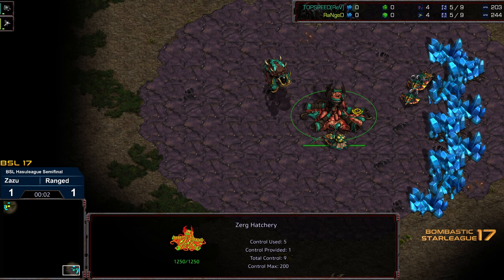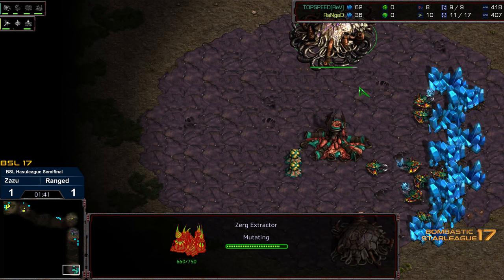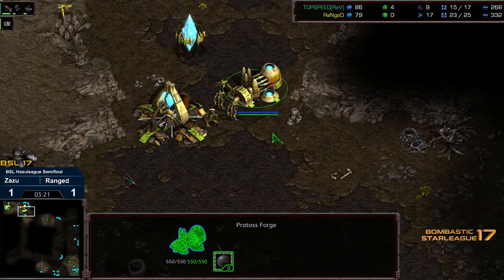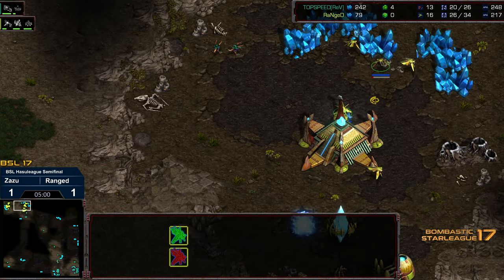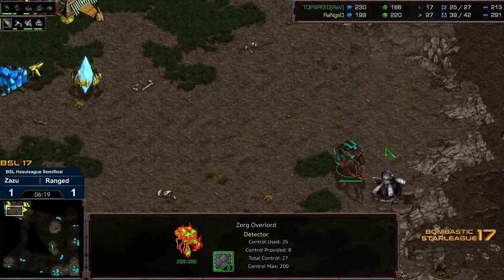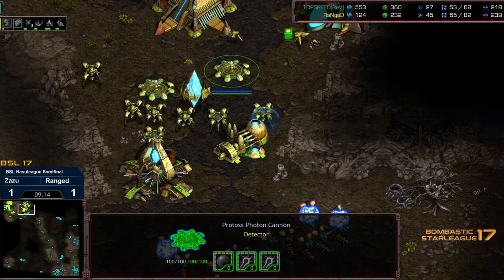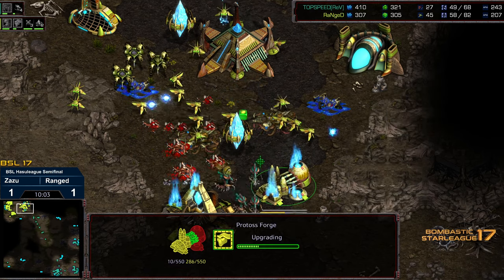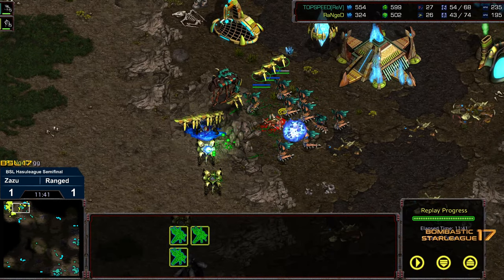BSL 17 Hasuleague Semifinal Zazu v Ranged game 3